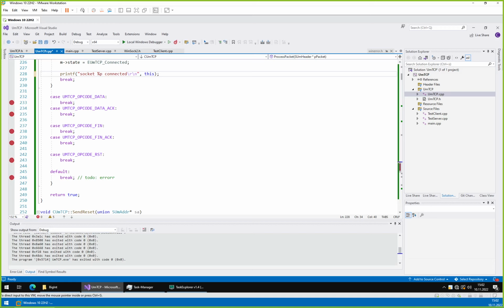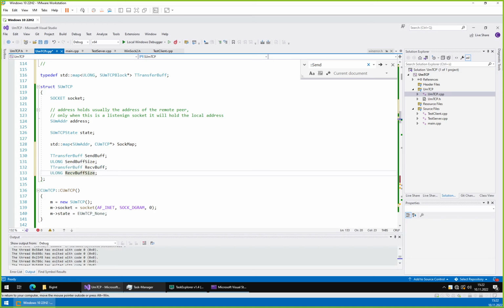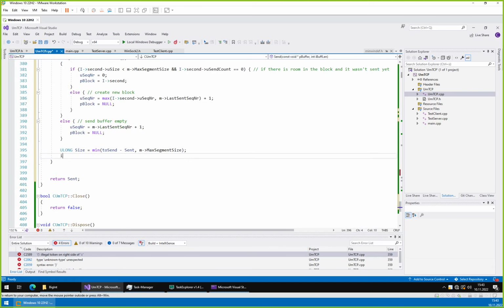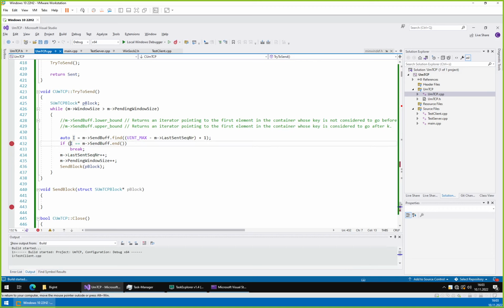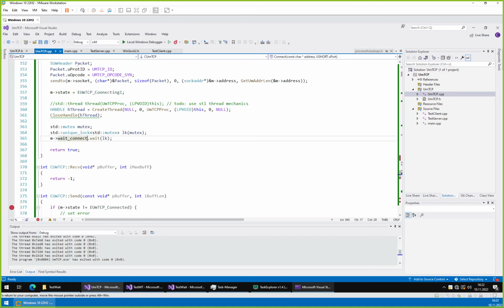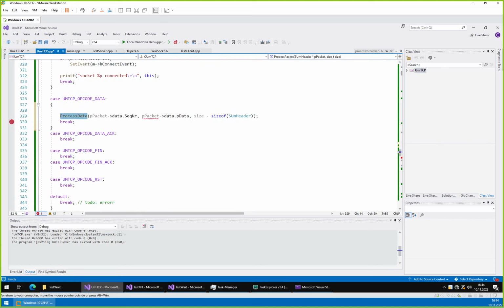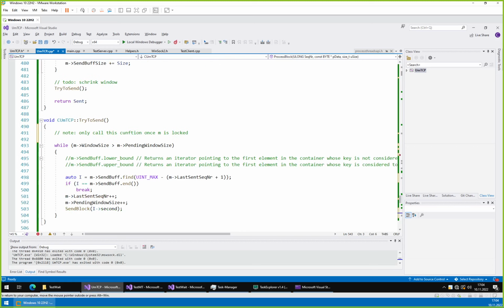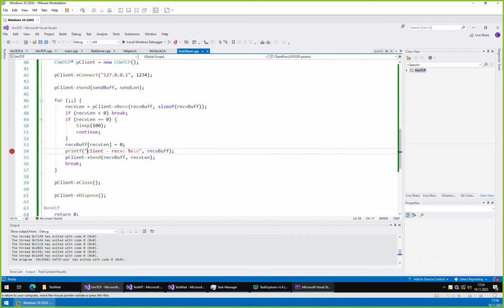recording from the 2022 11 10 15 02 41